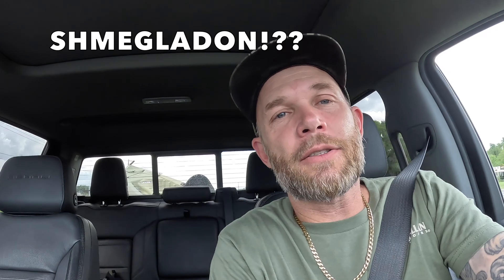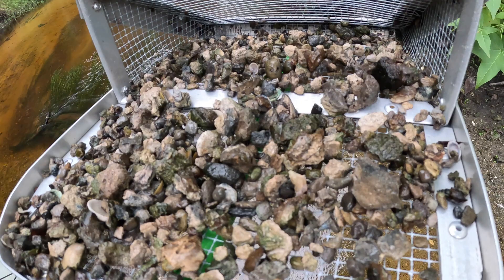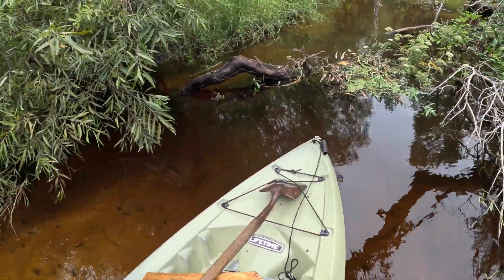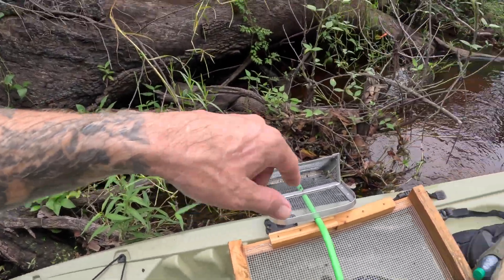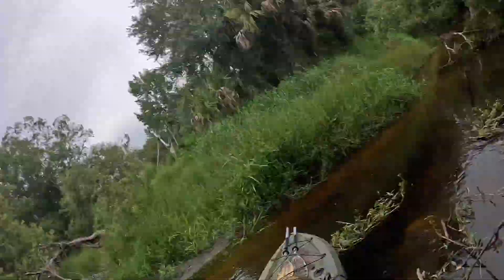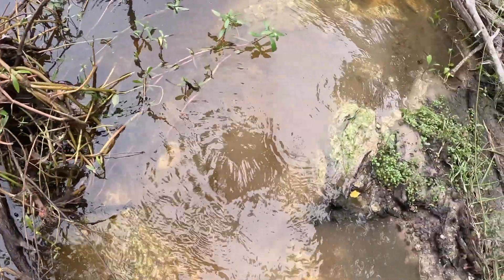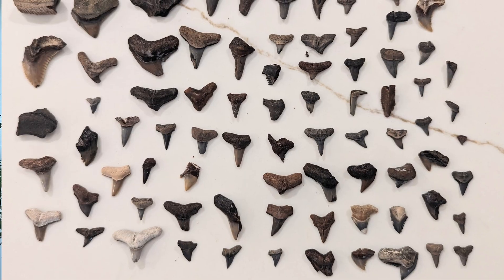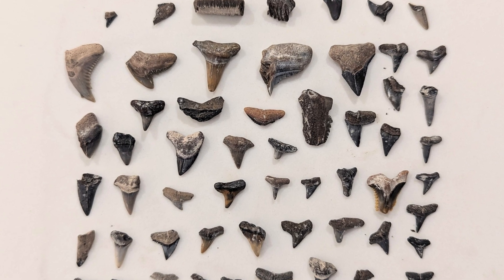HOW TO FIND SHARK TEETH IN FLORIDA CREEKS! Fossil Hunting and The Search For Megelodon!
Once upon a time, Florida was just a slightly shallower part of the ocean. If you dig deep enough, you will find shells and other marine fossils including shark teeth! The creeks have been digging for years, eroding fossils from the ground and they collect amongst the gravel. In this video I show several techniques I use to find the forgotten treasures.

I made my own sifter but here's a couple links to some easy options to get you started.